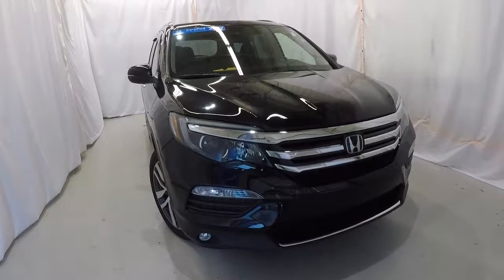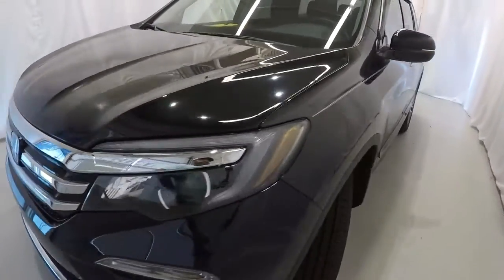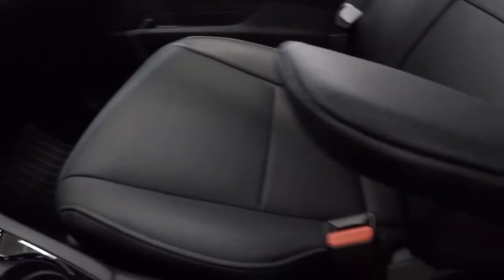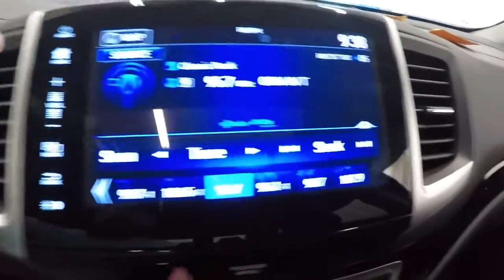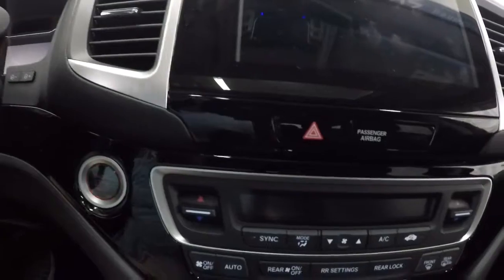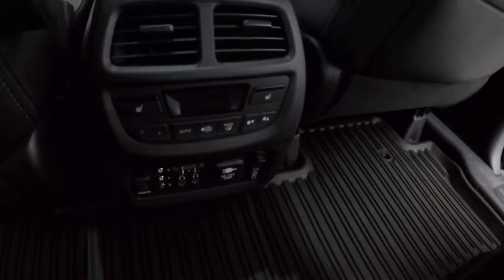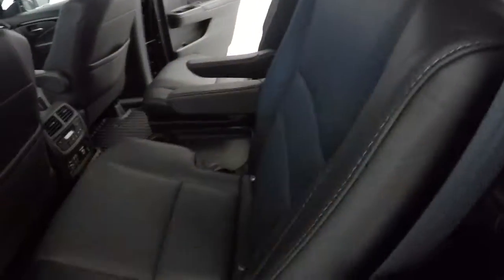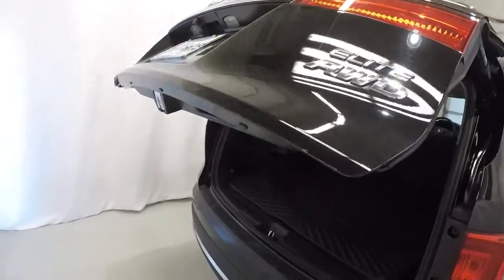2017 Honda Pilot | McKenney Salinas Honda | Charlotte Area Honda Dealer | 19146B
CARFAX One-Owner No Accidents We sold it new Very well maintained Honda Certified. Black 2017 Honda Pilot Elite AWD Automatic 3.5L V6 Ask about free home delivery! 150 Point Inspection. We performed all necessary repairs and maintenance required to meet Honda's strict certification requirements. The record of all the work performed at our dealership is available with the complete Vehicle Autobiography in a folder placed in the vehicle and available via fax or email. KBB Price Advisor Report & CarFax. We priced this vehicle using our Tru-Price Check, meaning we checked the prices of hundreds of similar vehicles in the market to make sure our prices are the best on the internet - just check the KBB Price Advisor Report to see how our price compares. Recent Arrival! 26/19 Highway/City MPG**

Honda Certified Used Cars Details:

  * Transferable Warranty
  * Roadside Assistance
  * Vehicle History
  * 182 Point Inspection

Awards:
  * ALG Residual Value Awards   * 2017 IIHS Top Safety Pick+ (When equipped with Honda Sensing and specific headlights)   * 2017 KBB.com Best Buy Awards   * 2017 KBB.com 12 Best Family Cars   * 2017 KBB.com Brand Image Awards   * 2017 KBB.com 10 Most Awarded Brands
2016 Kelley Blue Book Brand Image Awards are based on the Brand Watch(tm) study from Kelley Blue Book Market Intelligence. Award calculated among non-luxury shoppers.  Kelley Blue Book is a registered trademark of Kelley Blue Book Co., Inc.

Reviews:

  * A versatile, roomy interior with spacious rear seats; ride is smooth and compliant in most conditions; better fuel economy than rivals; multiple clever storage compartments. Source: Edmunds